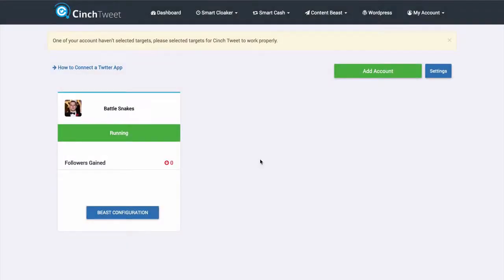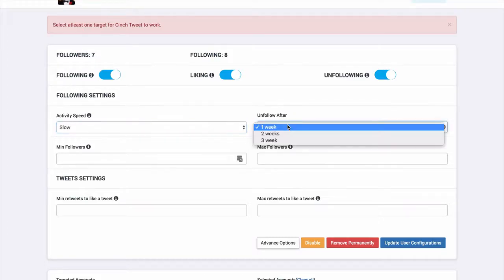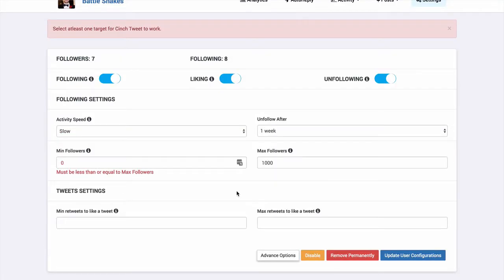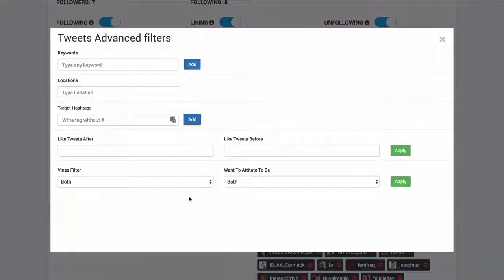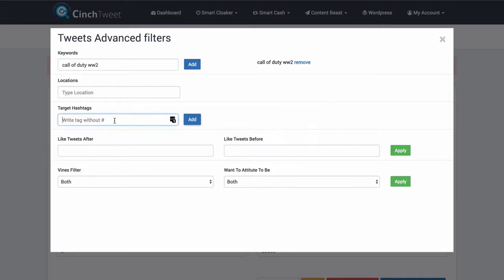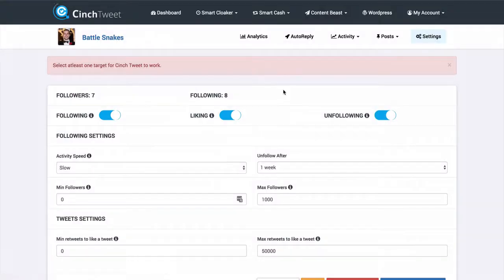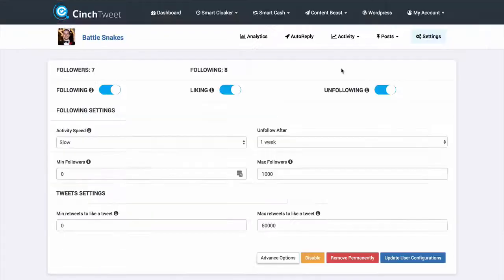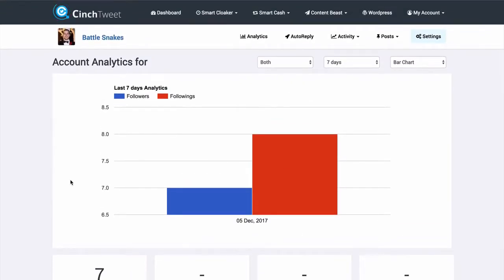CinchTweet Review | CinchTweet Bonus | CinchTweet Demo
CinchTweet Review - CinchTweet Bonus - CinchTweet Demo with Early Bird Discount by Cindy Donovan.
You can search this video by CinchTweet Review, CinchTweet Bonus or CinchTweet Demo